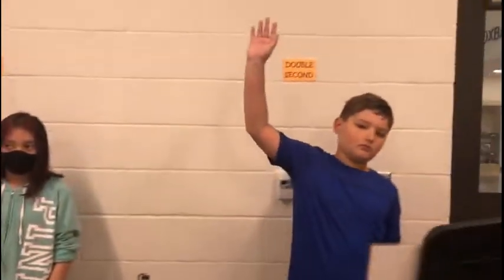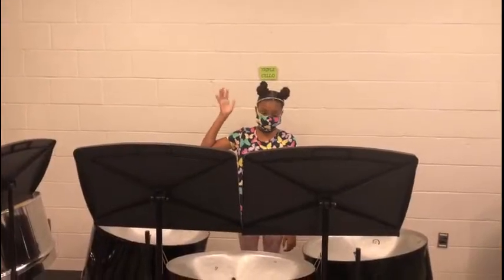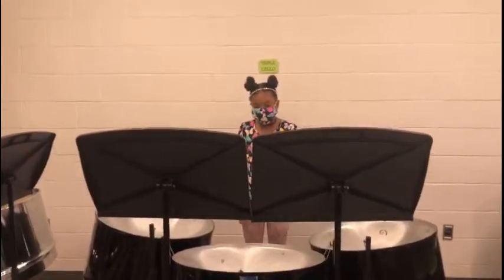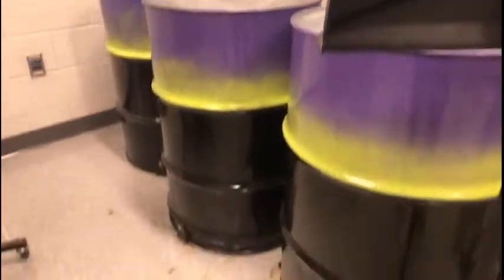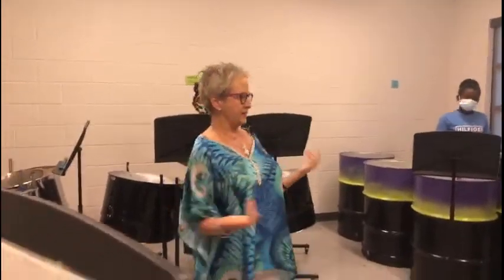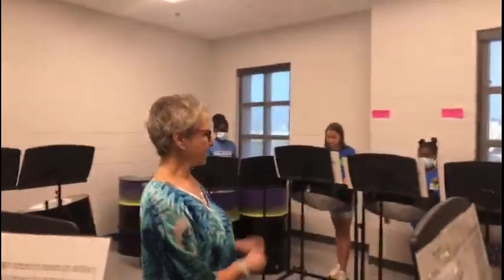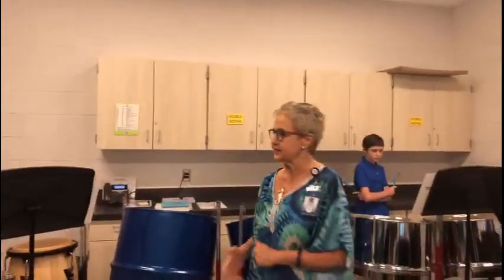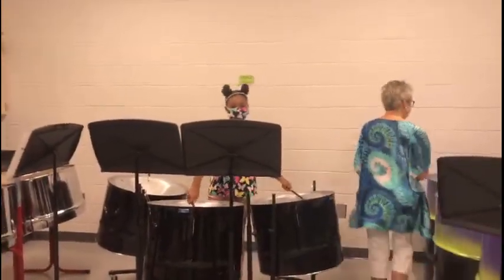Copy of Steel Pups Concert- FBE Steel Drum Band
Foxbank Elementary Steel Drum Band Concert